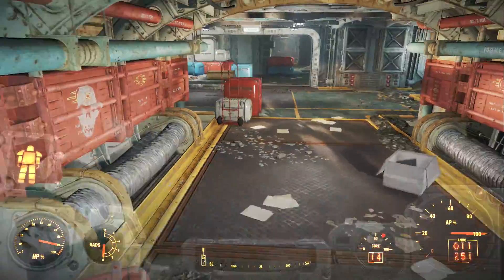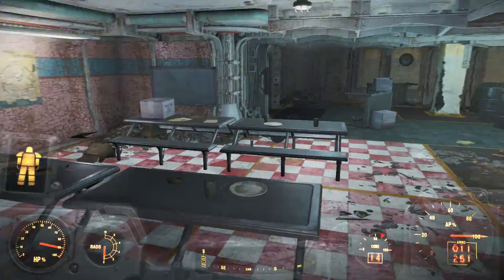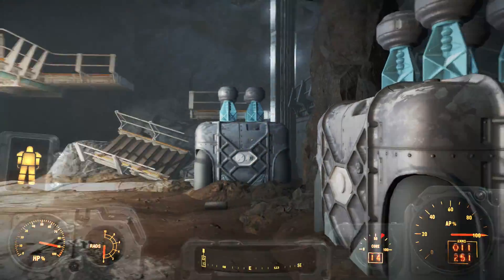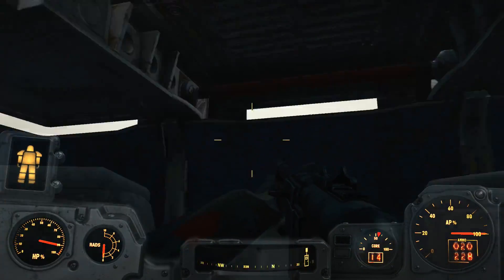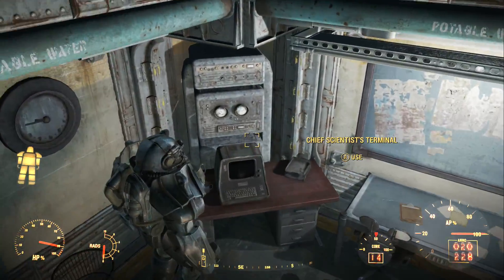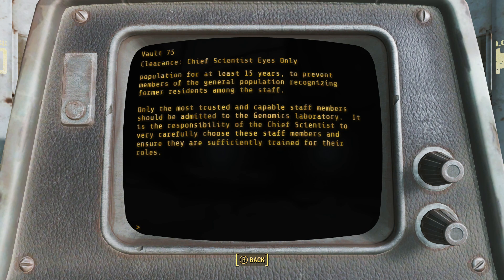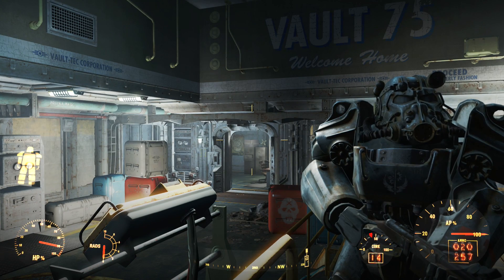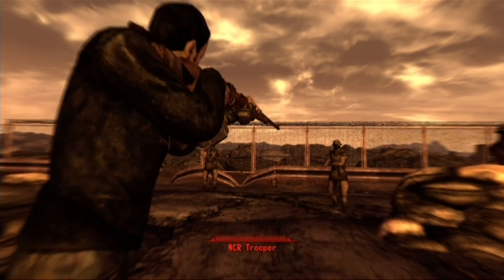Vault 75 EXPLAINED - Fallout 4 - [TetraBitGaming]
Trying something new! The Fallout series is notorious for containing interesting vaults and today i'll be bringing you guys the lore and explanation of Fallout 4's Vault 75.